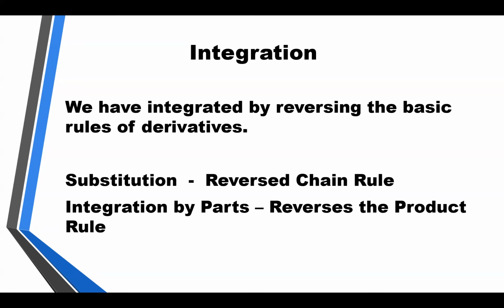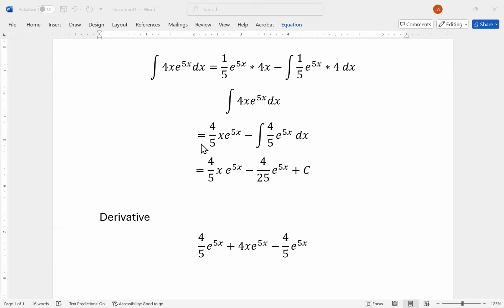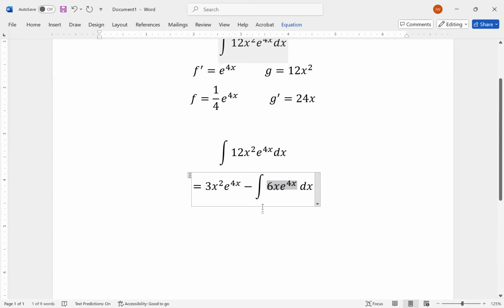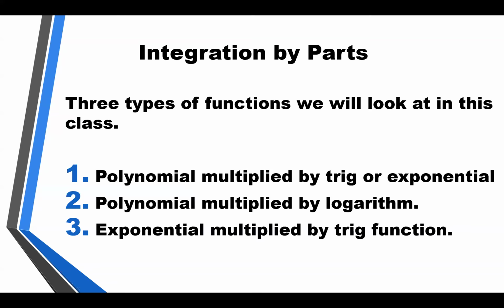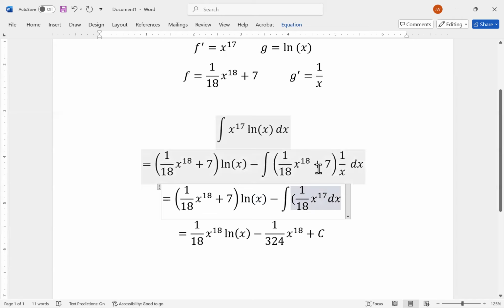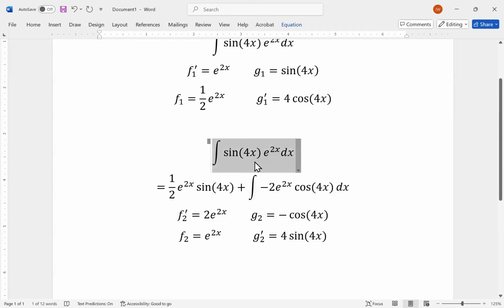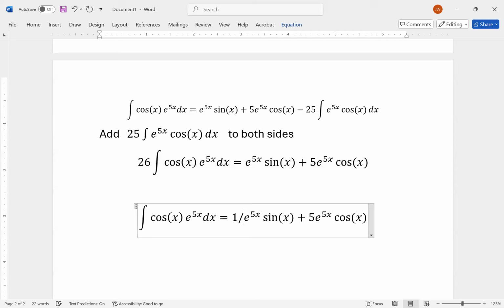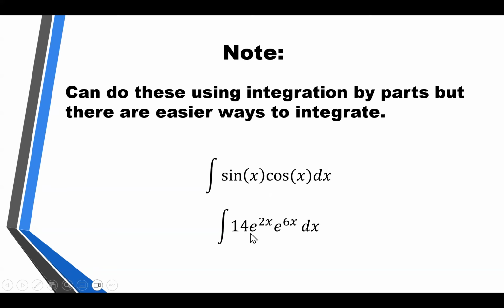5. Integration by Parts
This video covers how to integrate using the technique of integration by parts.
It is part of a series on integration techniques in a typical Calculus 2 course.